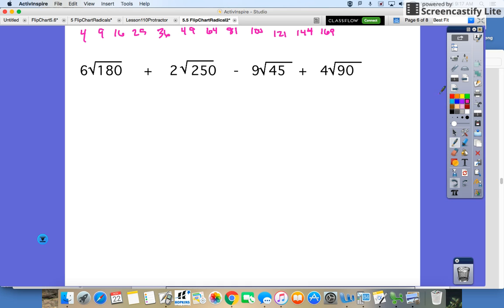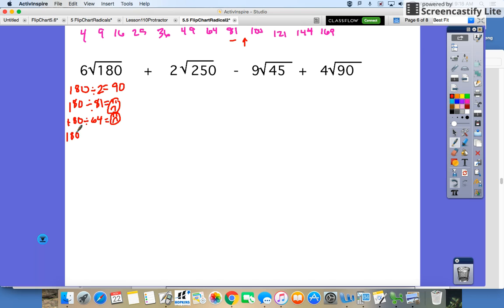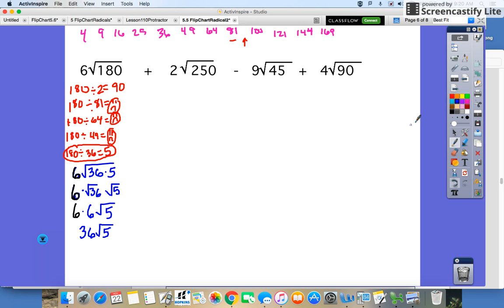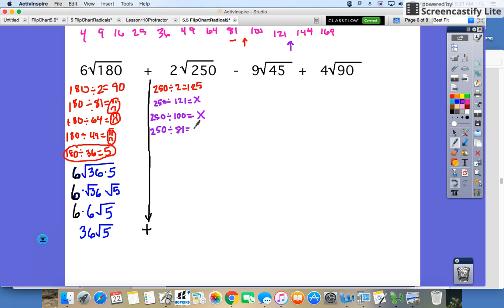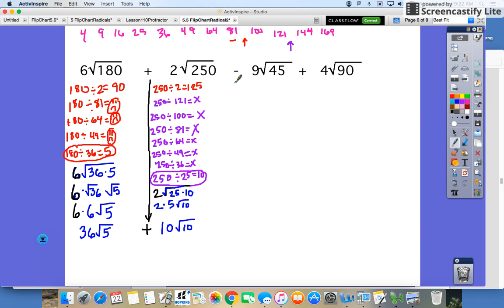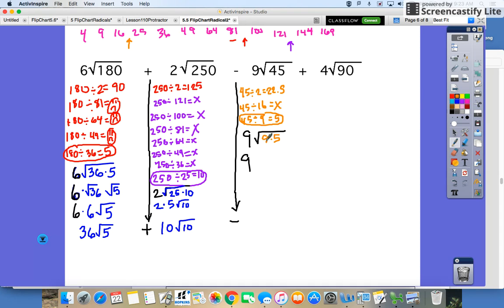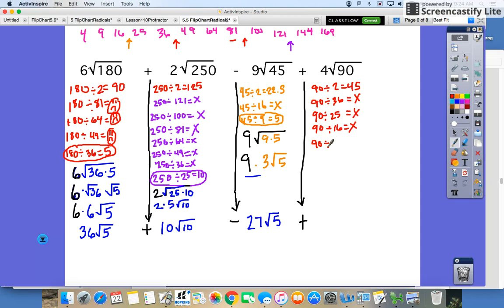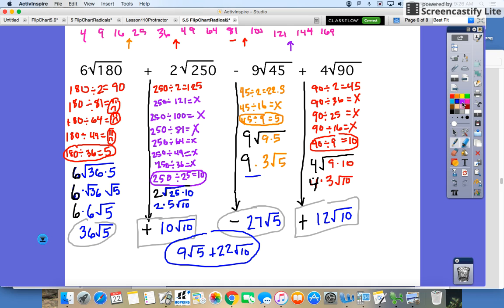Notes_Radicals2 Part 2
Simplifying radicals with a coefficient and combining like terms